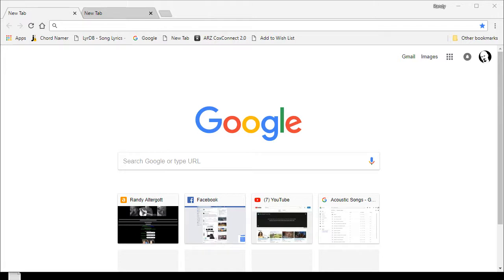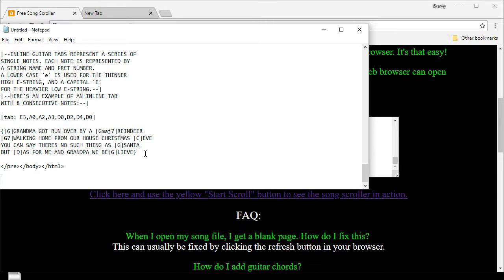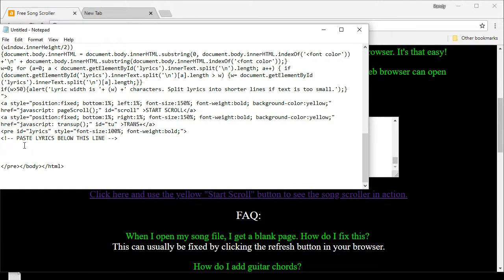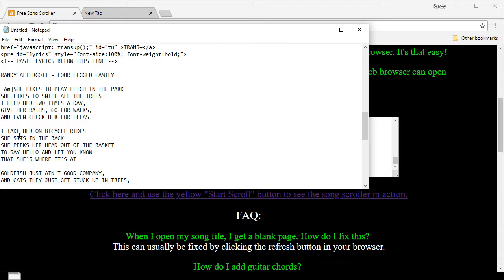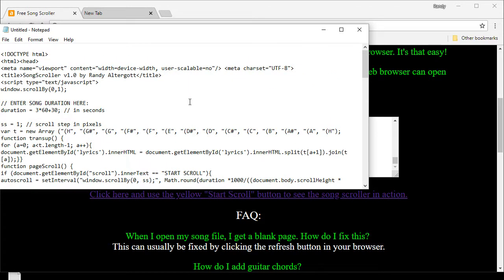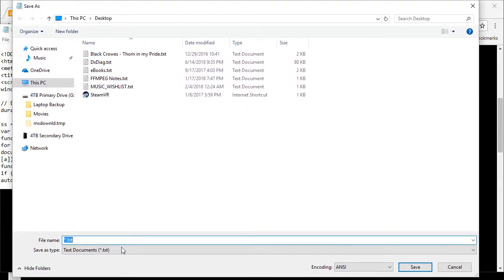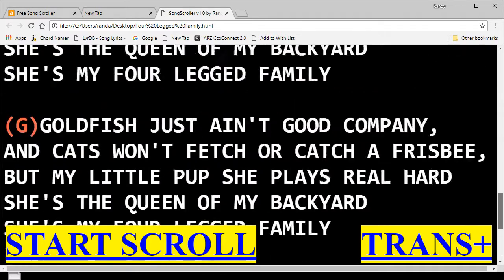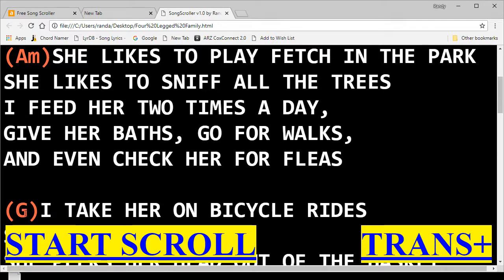Music Scroller Tutorial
A free tool for musicians that scrolls lyrics and music notation on phones, tablets, and laptops.